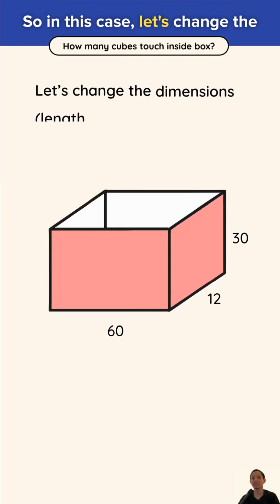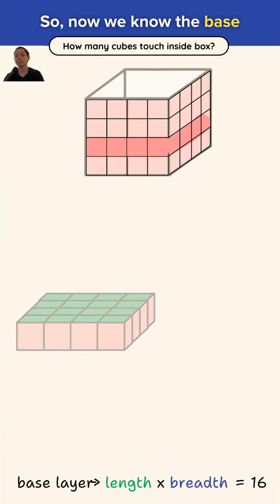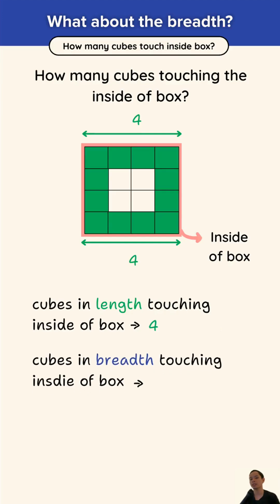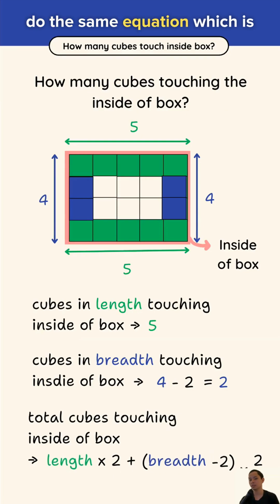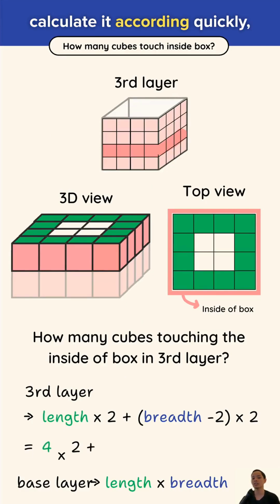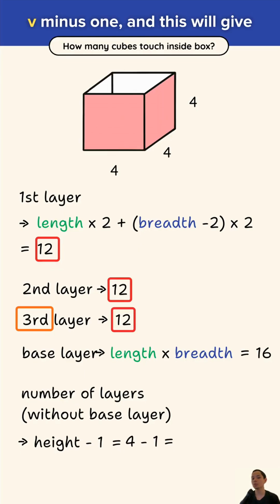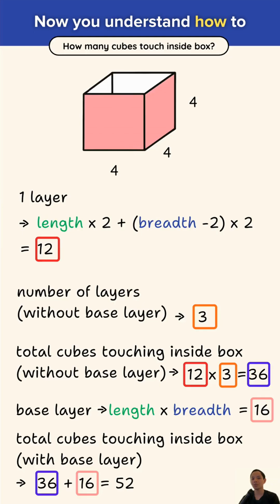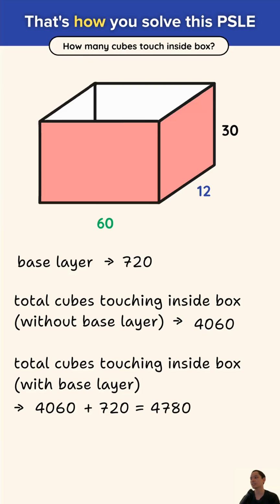Can you solve this 2014 PSLE Math question?